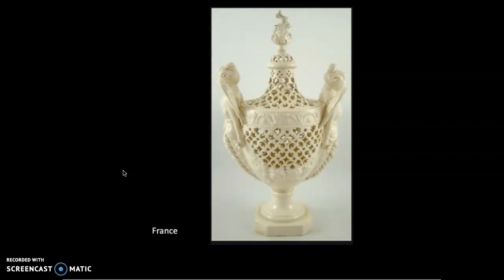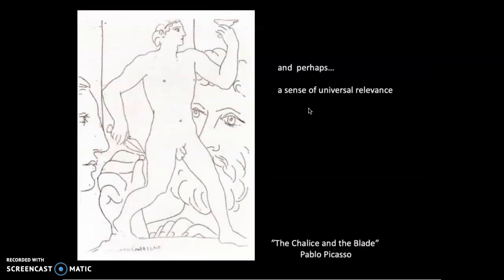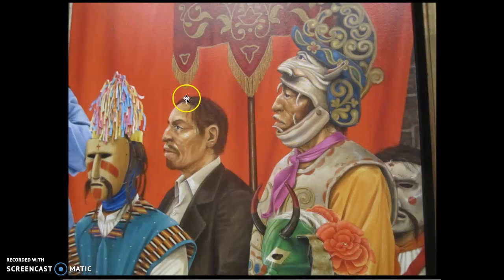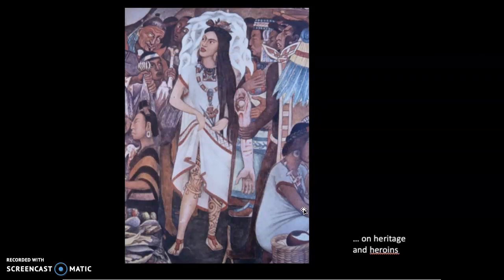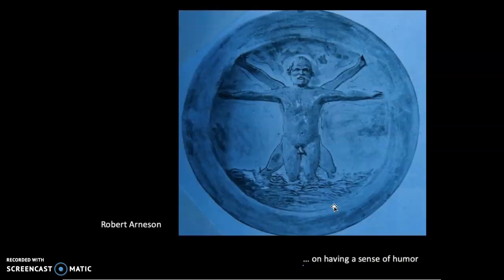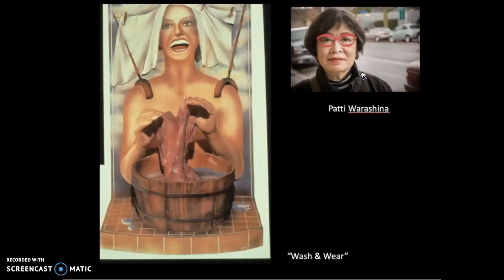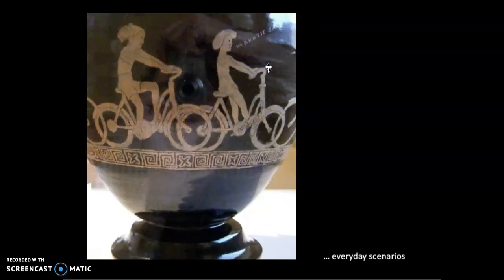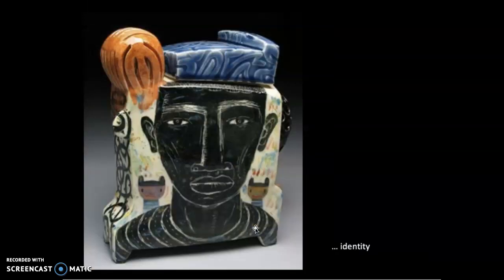Lecture: Exploring Narratives